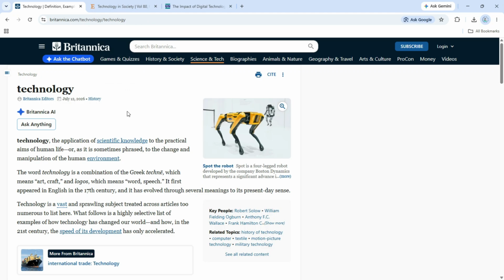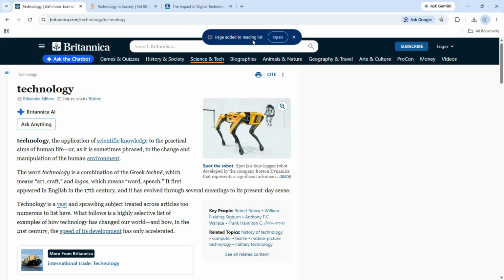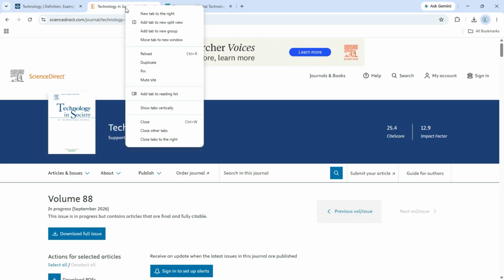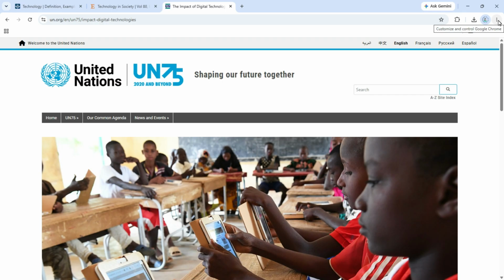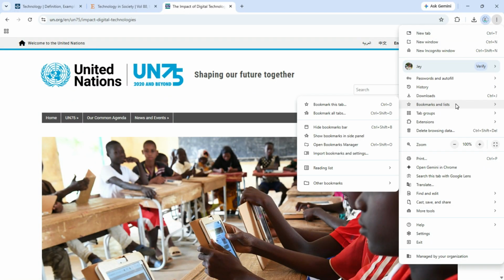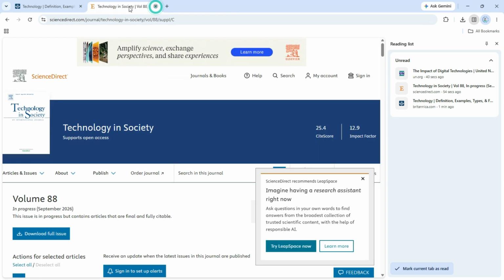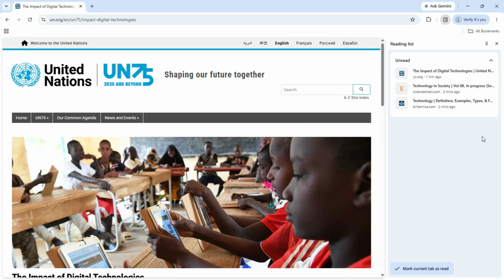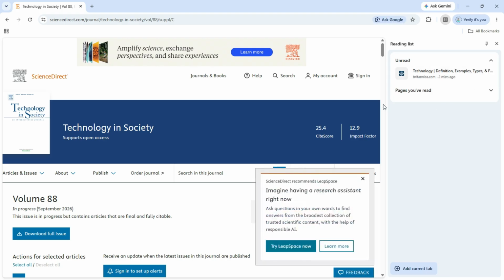How to Create Reading list in Google Chrome Browser? | Chrome Tips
In this video, I’ll show you how to use Google Chrome’s built-in Reading List feature. This is simple way to save web pages and access them anytime, even offline.
Let’s learn how you can do this?